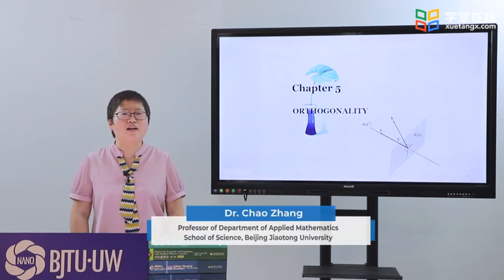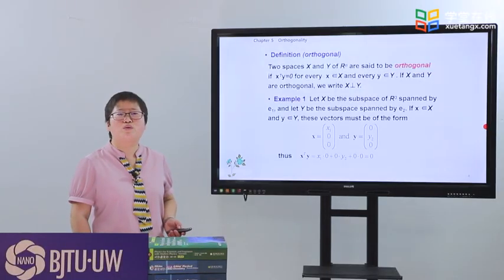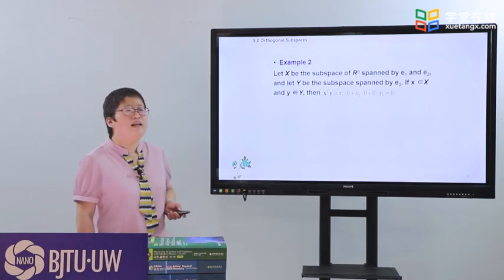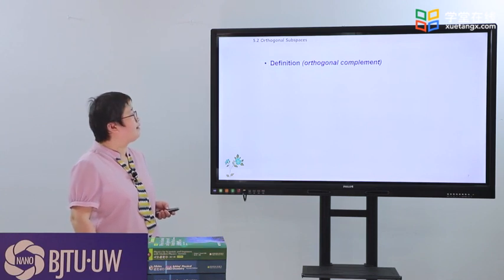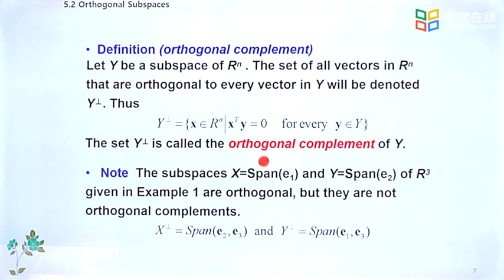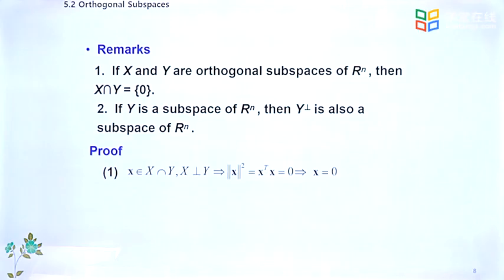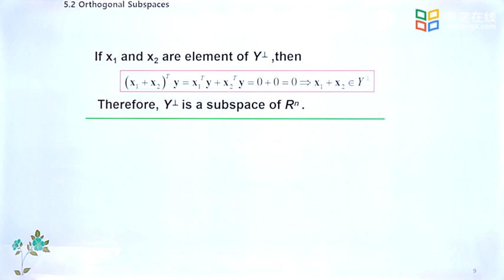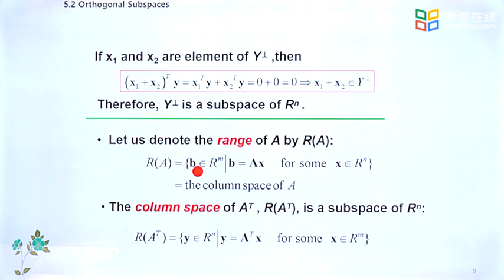46 5 2 1 Orthogonal Subspaces; Orthogonal Complement